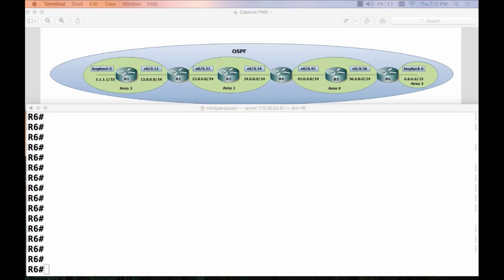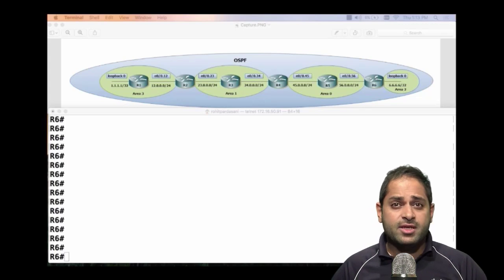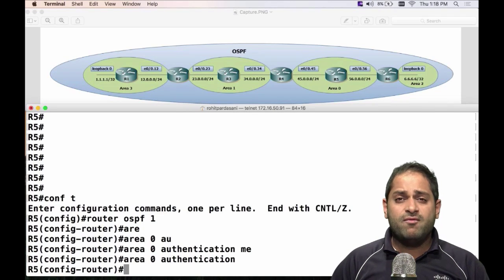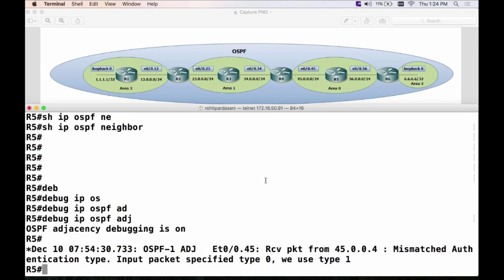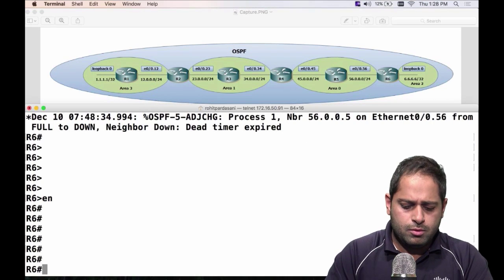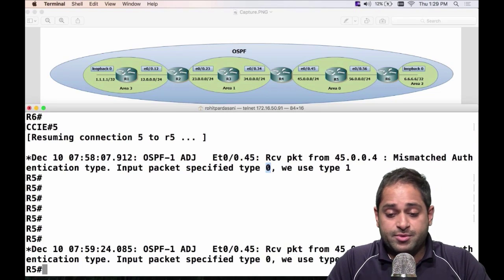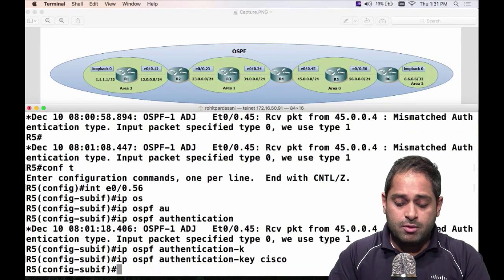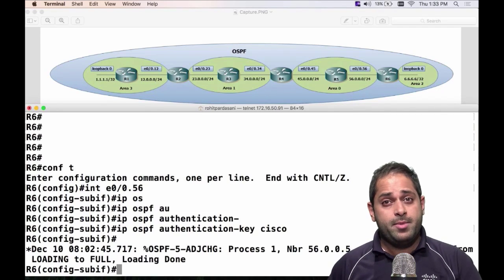CCIE Routing Switching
Launched in 1998 by Mr. Rohit Pardasani Quadruple CCIE # 21282 (SP, R&S, Security, Voice) and CCSI # 34999, with the sole objective in mind to become the top educationist in the field of international IT certifications and today after almost 2 decades ACIT's success stories speaks for itself with more than 3000 CCIE's and other certified professionals placed in the top companies and becoming successful. ACIT offers technical in depth training on Cisco's certification right from Associate level being the most basic till Expert level being the most technically advanced and the most highly considered and sought after certificate in the field of Networking. Other Certification Programs like CEH, Juniper, Programming, VMWare and Checkpoint are also being offered. Equipped with the best Training team to the most hi-tech and the largest datacentre, we have all that you can ask for!!!